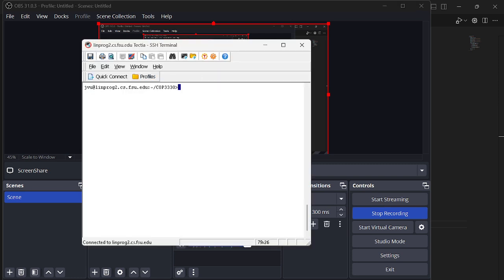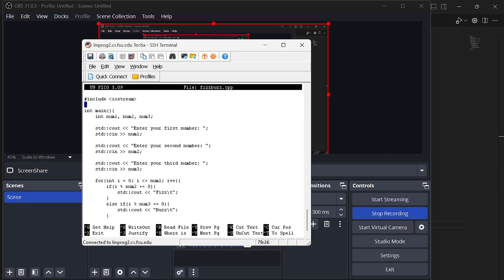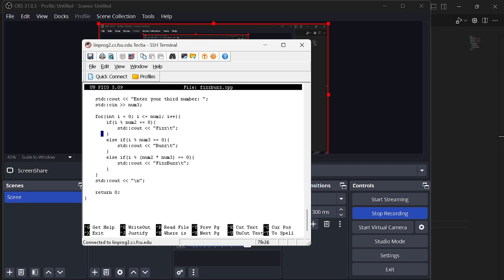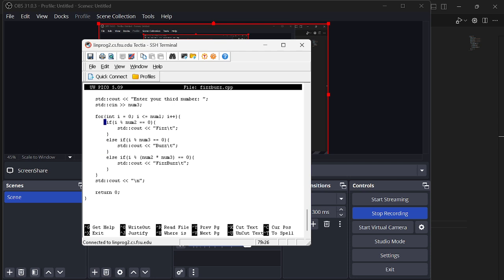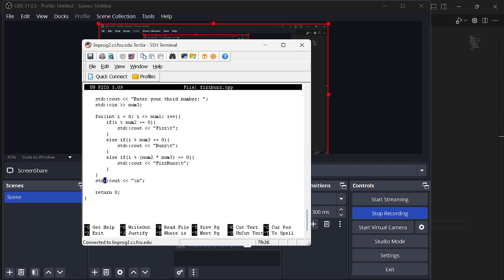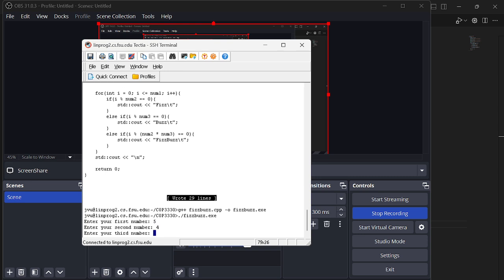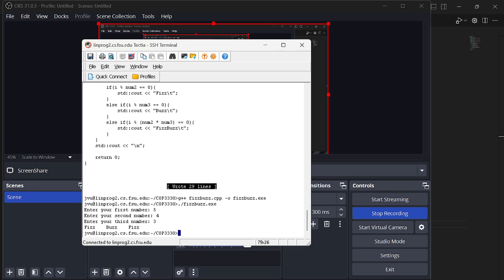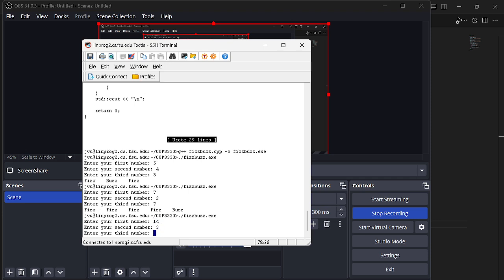COP3330 - Assignment 0